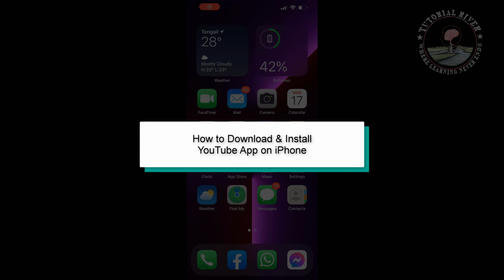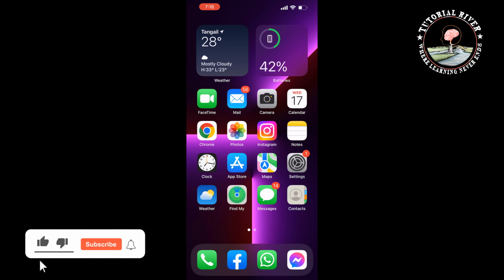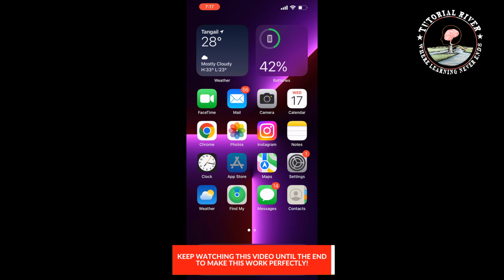How to Download and Install YouTube App on iPhone [ Quick & Easy ]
The default iPhone YouTube app has been discontinued. To continue enjoying YouTube videos on your iPhone, download the official YouTube app and make use of its new features.

0:00 Start Tutorial
0:17 open The apps store
0:27 Download YouTube
0:55 Install YouTube
1:41 End Tutorial